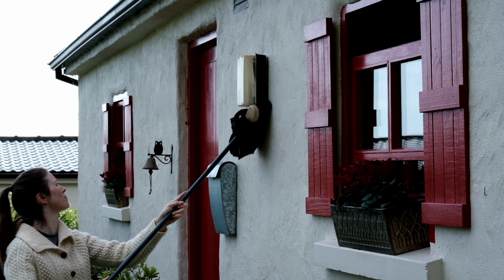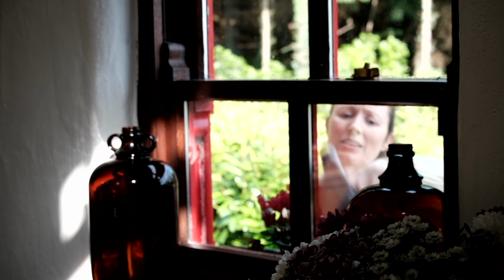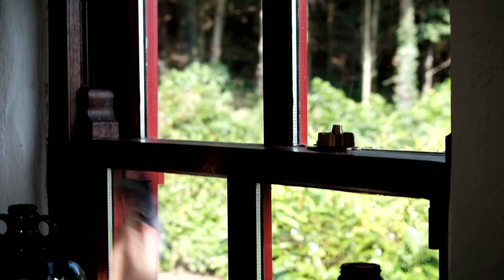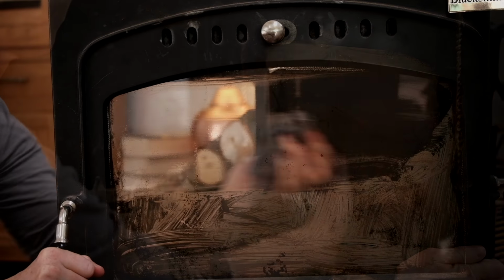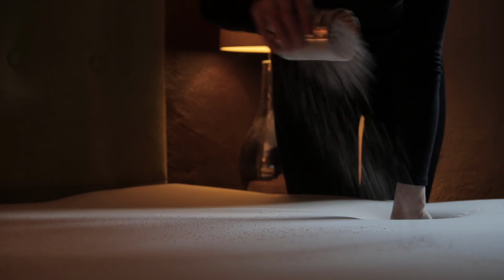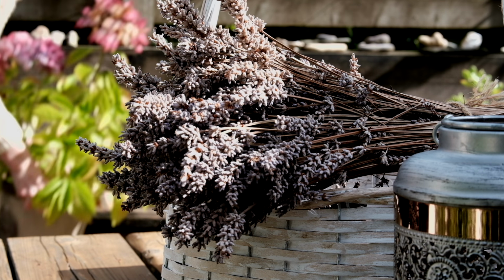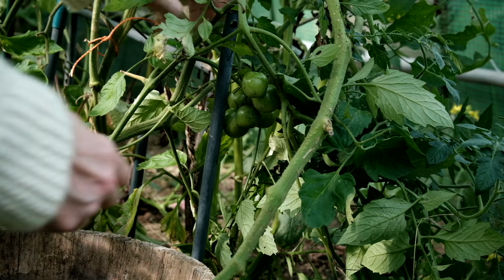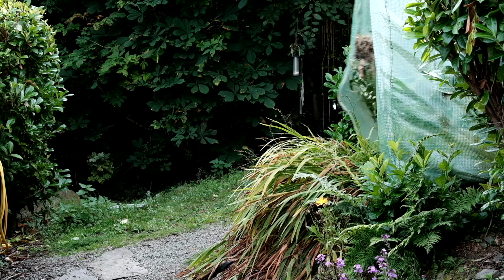Simple Autumn Cleaning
Say hi over on Instagram...

Hi there,
My name is Niamh and I have a BSc in Nursing Science. I make videos on simple, low waste, natural healthy living. I hope you enjoy!

CAMERA
Fujifilm X-T3 body only
Fujifilm X-T3 lens kit
LENSES
Fujifilm 23mm f2.0
Fujifilm XC- 50-230mm f4.5-f6.7 OIS mk II